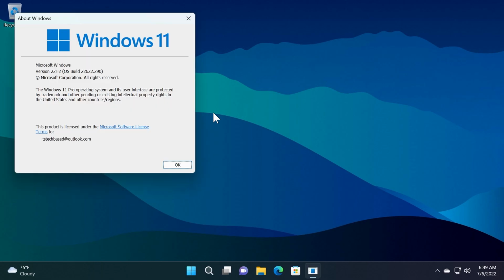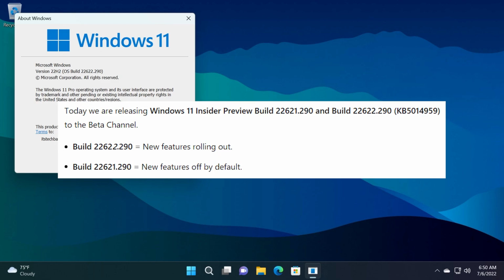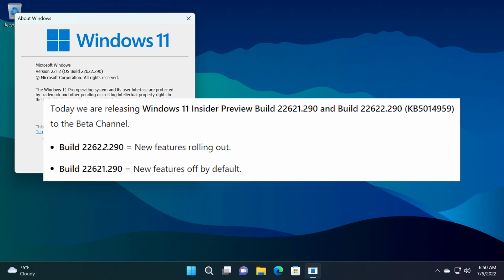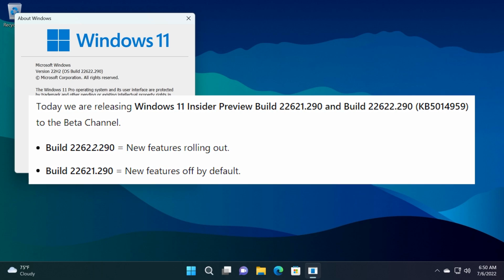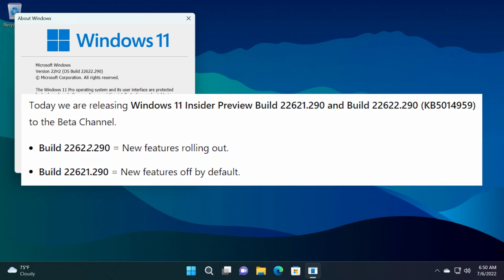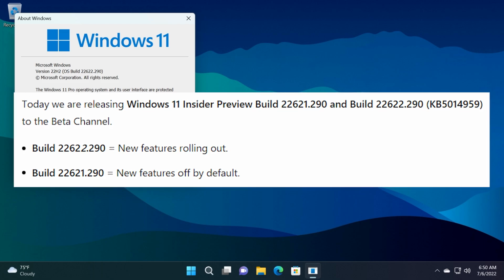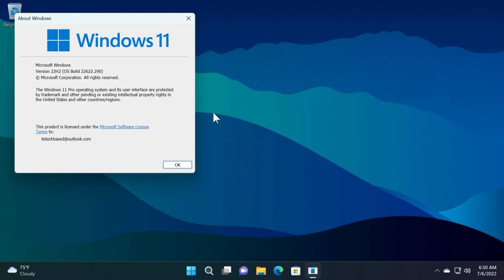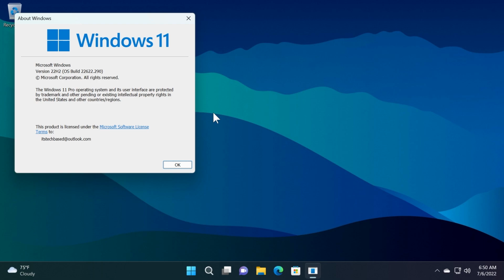New Windows 11 Build 22622.290 – New Beta Features, Suggested Actions, Open With and Fixes (Beta)